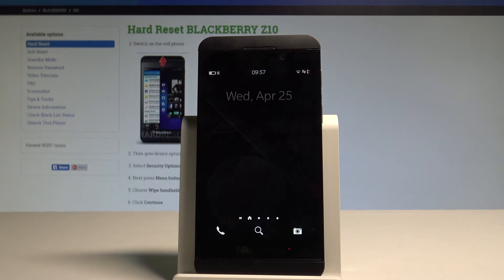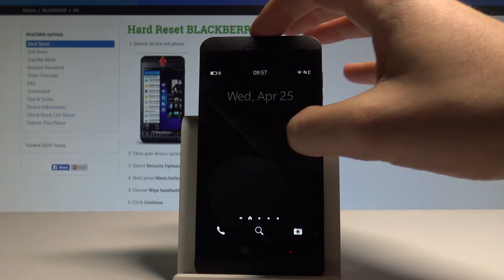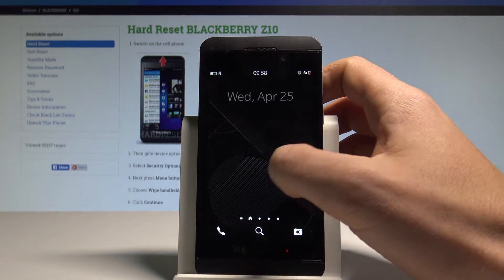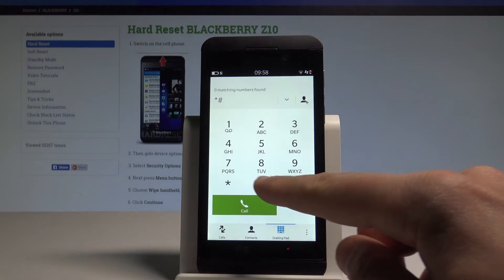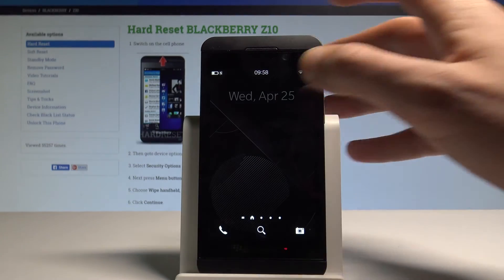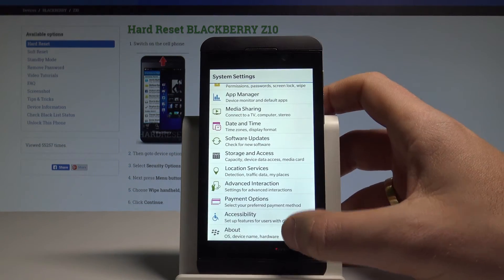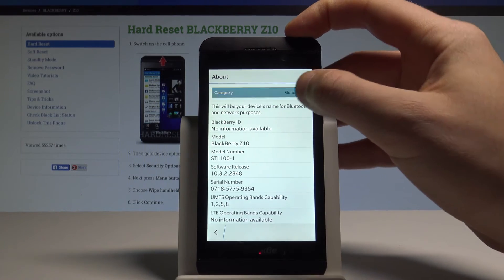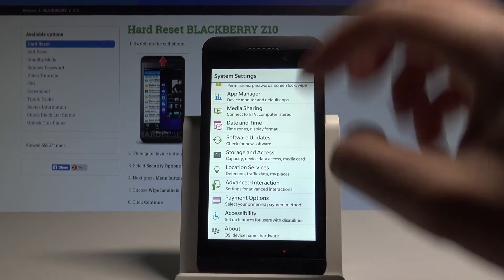How to Check IMEI Number on BLACKBERRY Z10 - Serial Number |HardReset.Info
Every mobile phone has an International Mobile Equipment Identity (IMEI) number that identifies your phone. In this video we present all methods of checking the IMEI and Serial Number. Check out all ways of getting access to this information.

Use the IMEI Number and get more info about your device

How to check IMEI in BLACKBERRY Z10? How to check Serial Number in BLACKBERRY Z10? How to get access to IMEI in BLACKBERRY Z10? How to get access to serial number in BLACKBERRY Z10?  How to read IMEI and Serial Number in BLACKBERRY Z10?